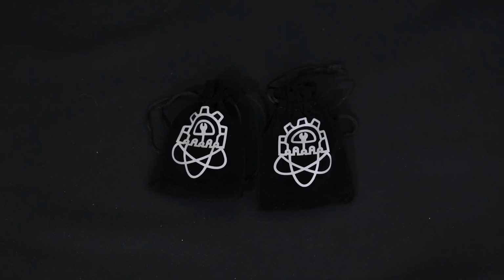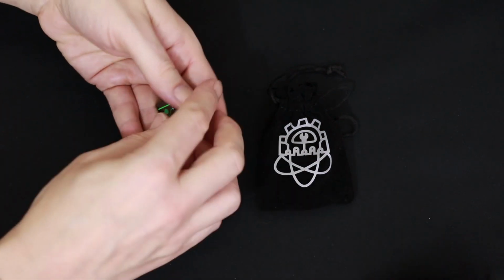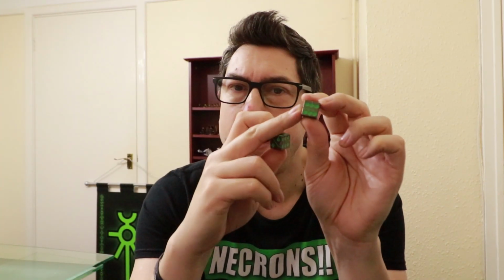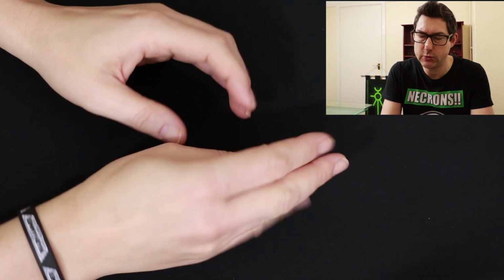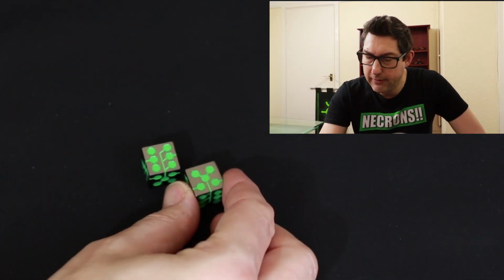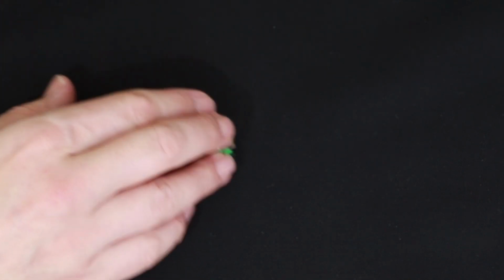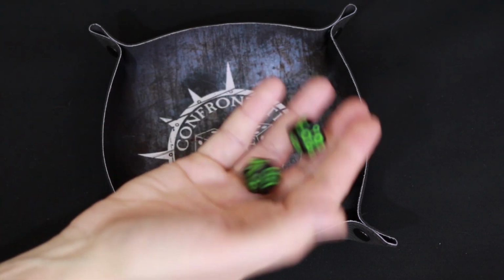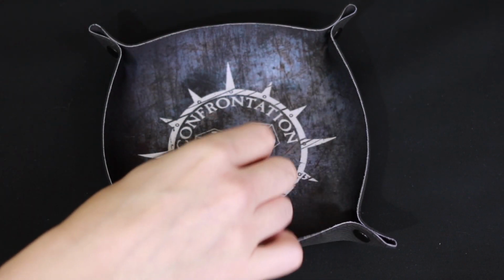Necron Dice 40k - Best Dice I Have Ever Seen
So what are the finest Necron Dice 40k can get? Well today I am going to review the best Necron Dice Set I have ever seen. It's coming right up.